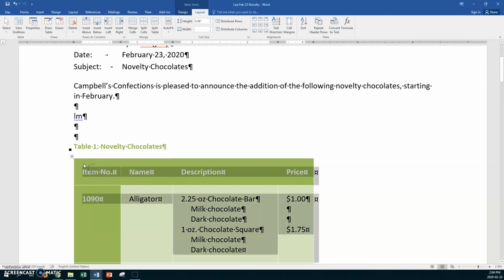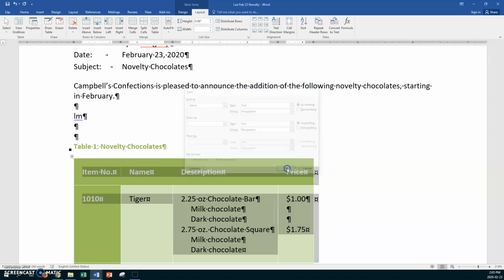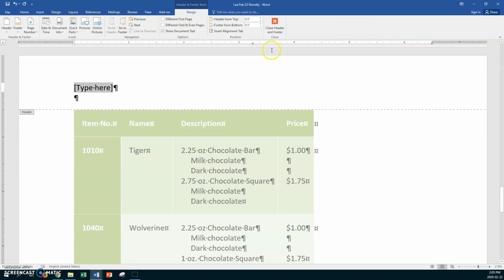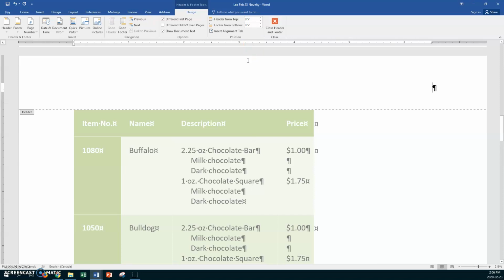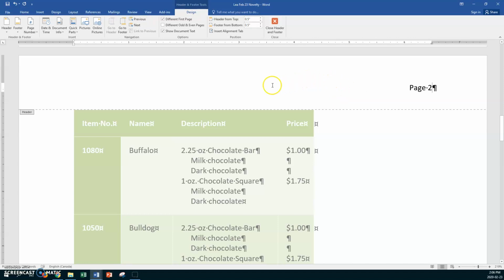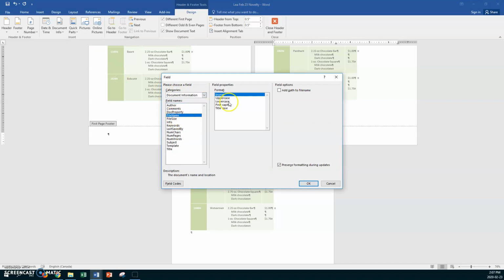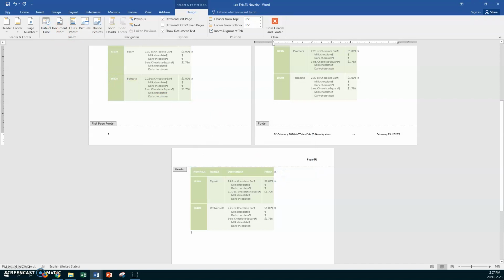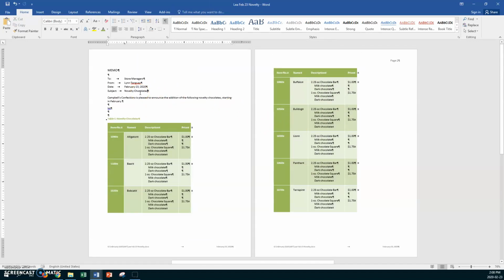Novelty 14-24 Part 2 Adv Tables ABT